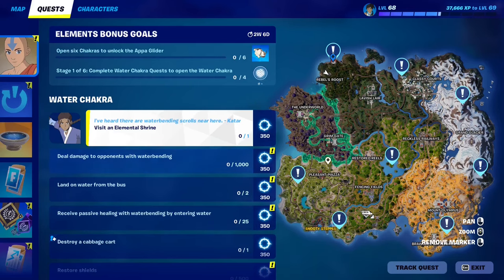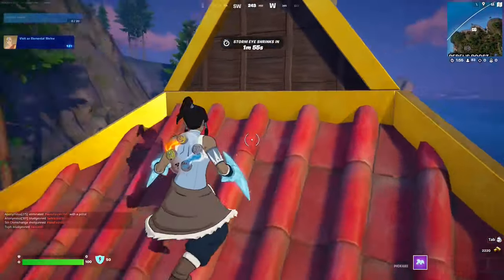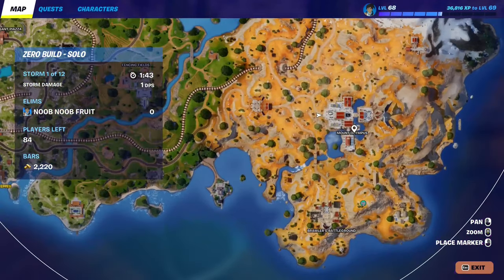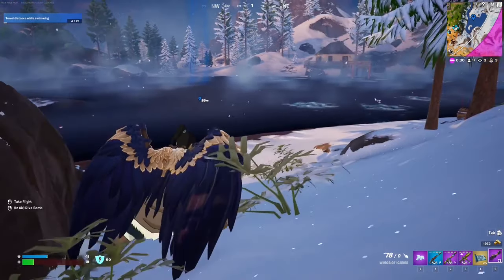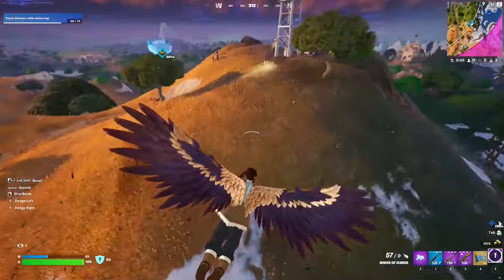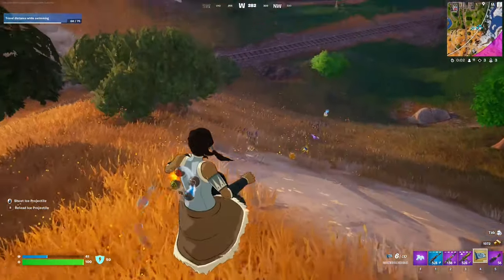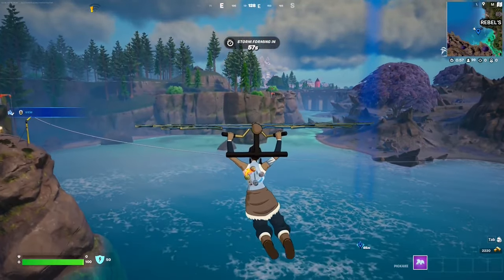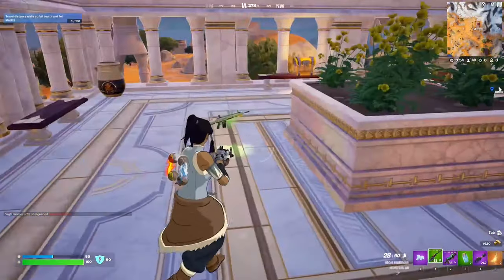How to *EASILY* Complete All Water Chakra Challenges (Full Guide) | Fortnite x Avatar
Timestamps:
00:00 Visit an Elemental Shrine
00:48 Destroy a Cabbage Cart
01:51 Receive Passive Healing With Waterbending by Entering Water
02:33 Deal Damage to Opponents with Waterbending
03:36 Land on water from the bus
04:30 Restore Shields